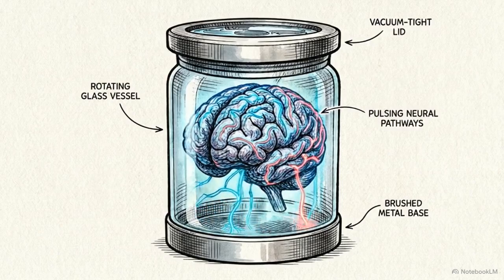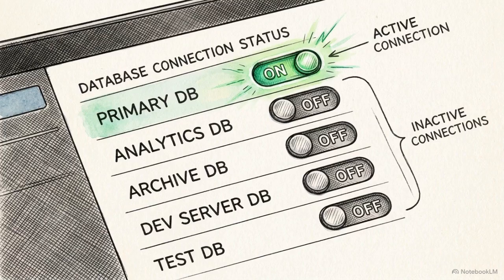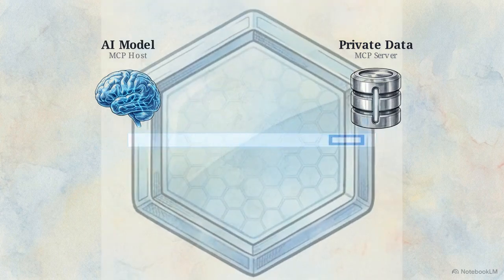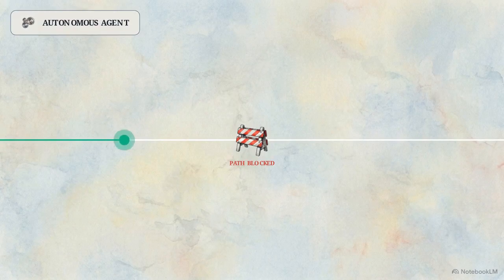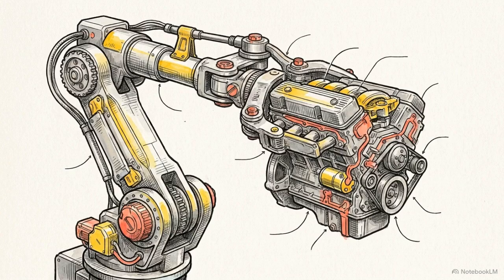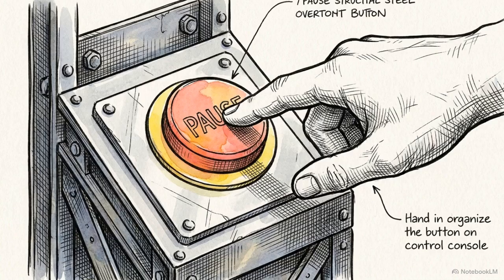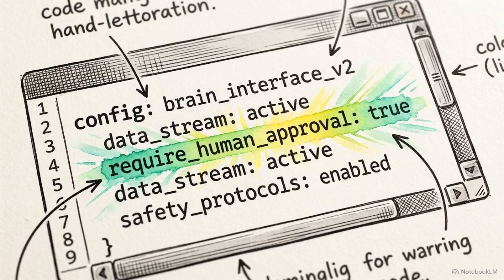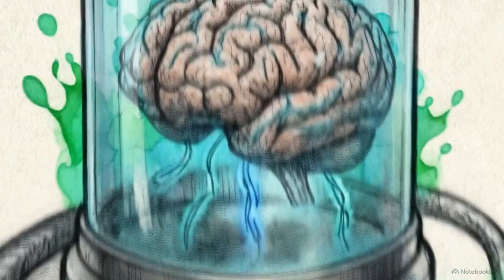MCP Servers Explained: How AI Agents Connect to the Real World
AI agents are not just chatbots with longer prompts.

For an agent to actually do useful work, it needs a safe way to connect to tools, files, APIs, workflows, prompts, and real-world systems. That is where MCP servers come in.

In this video, I break down MCP servers in plain English: what they are, why they matter, how they fit into agentic AI systems, and why they are becoming such an important architecture layer for builders, software teams, and anyone trying to understand where AI is heading.

MCP does not make AI magical. It gives AI a standard way to interact with the outside world.

Topics Covered:

What MCP servers are
Why AI agents need tools
The difference between chatbots and agents
How agents connect to files, APIs, and workflows
Host, client, and server architecture
Tools, resources, and prompts
Plan, act, observe, and retry loops
Human approval and safety gates
Why MCP matters for software architecture
How AI moves from chat interface to real system

MCP servers, Model Context Protocol, AI agents, agentic AI, AI tools, software architecture, OpenAI, Claude, Anthropic, AI workflows, automation, developer tools, AI infrastructure, prompt engineering, tool calling, AI systems, future of software